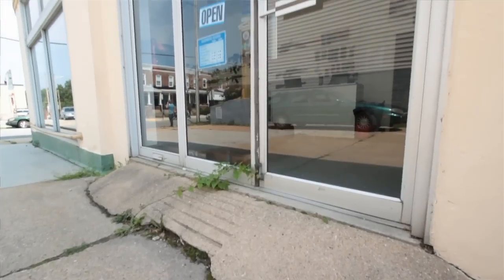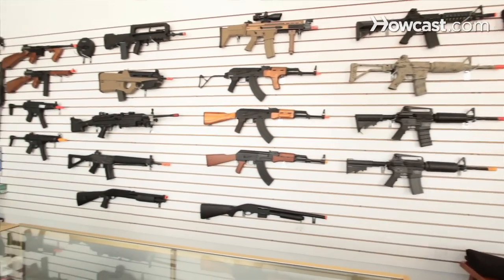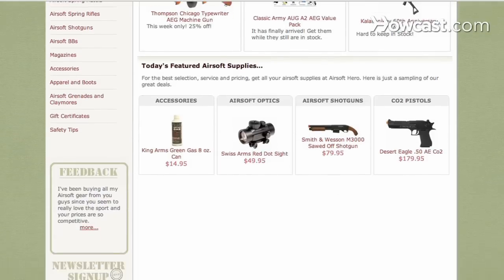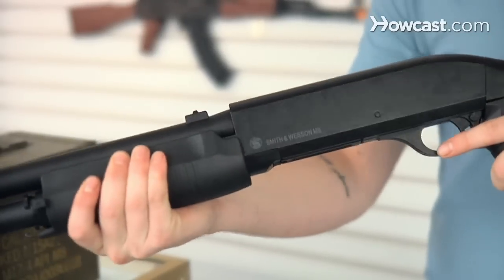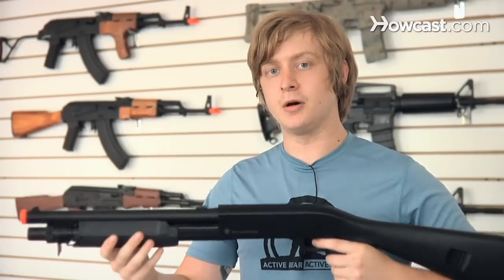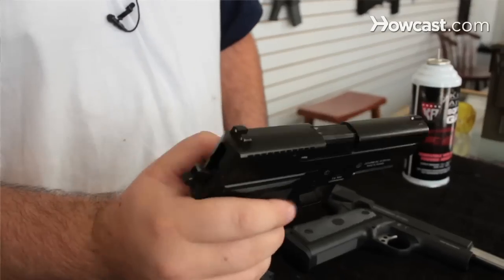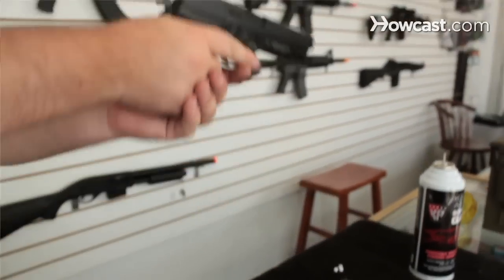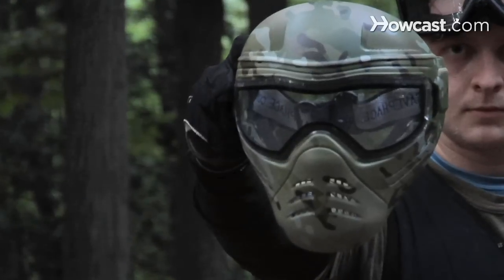How Do Spring Airsoft Guns Work?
Learn how spring airsoft guns work in this Howcast video featuring airsoft experts Payton Kemper and Josh Meyer.

Hi, my name is Payton. I'm the manager of Airsoft Hero located in the historic district of Hampden in Baltimore, Maryland. And I'm Joshua Meyer. I'm the tech here at Airsoft Hero. Our store features AEGs, accessories, apparel. We also buy used guns, accessories and apparel and we also do quality tech work. Any details you can find on our And we'll be talking to you about airsoft. Spring Airsoft guns are relatively simple. All it is, you cock it back, it locks the piston back. You pull the trigger, it sends the piston forward, sending the BB out. Now, what I mean by that is. I'm cocking it back, that brought the piston inside to the back. Now that piston is waiting for me to pull the trigger. Once I pull the trigger, it's gonna let that piston go, and it's gonna send the BB out of the barrel. There's a couple good things about spring guns. They're good for kids. They're good to give the kids for just general firearms training, to use it as a good example. They're good for target practice for kids and adults. Whether you're an experienced player or not. Also, for kids, it helps them get into the game a little bit, without spending too much money. Now, if you're giving a child one of these guns, whether it's a spring or an Airsoft electric gun, you wanna make sure that they're under adult supervision at all time, and that they're wearing the necessary safety gear. Other than that, the spring pistols are cheap. So give one to your kid, and let 'em run around and have a good time.